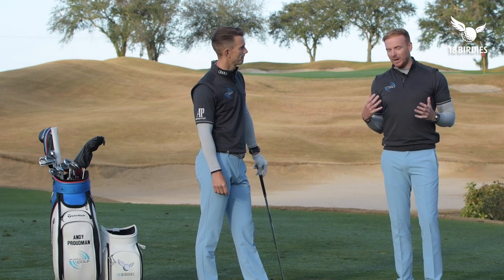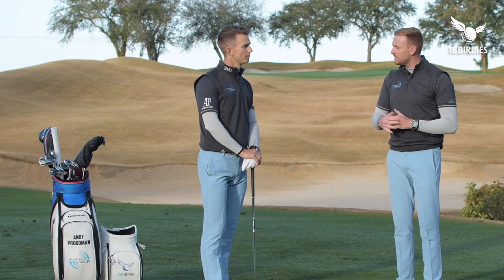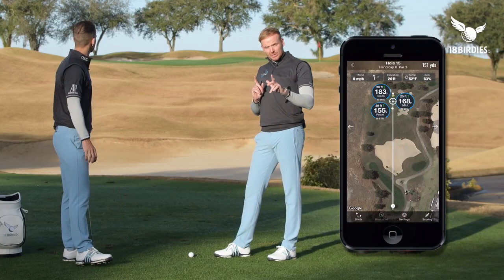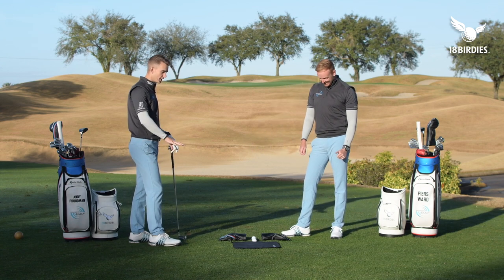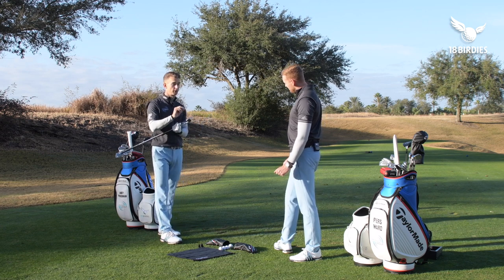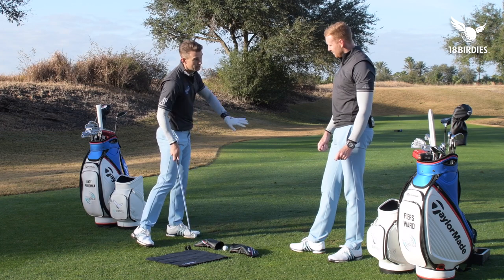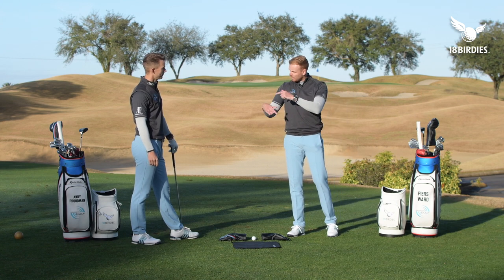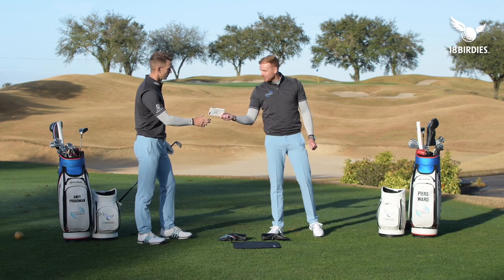LEARN YOUR DISTANCES TO LOWER YOUR SCORES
Check out our exclusive Golf Schools by clicking here🏌️⛳ This is Part 1 of our 18 Birdies series - In Part 1 we discuss how to pinpoint your distance control by improving your strike and we also show you how to use the 18 Birdies app to log your distances and also recommend club selection based on your distances, elevation and weather by using the Digital Caddie.